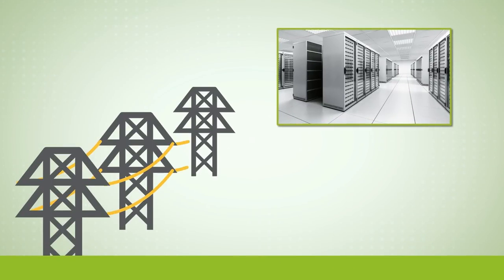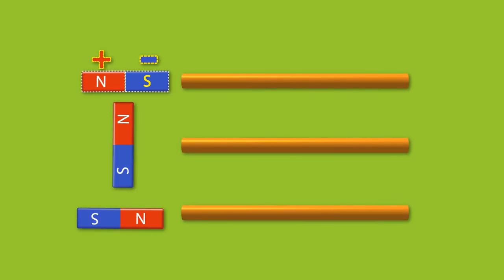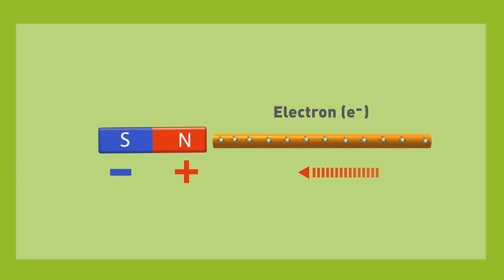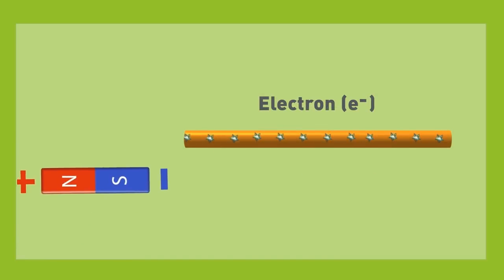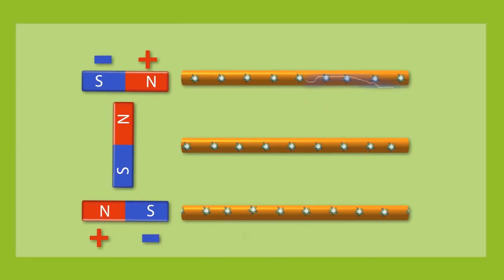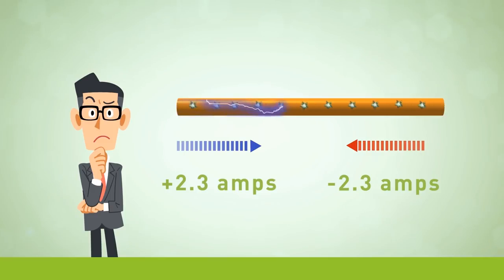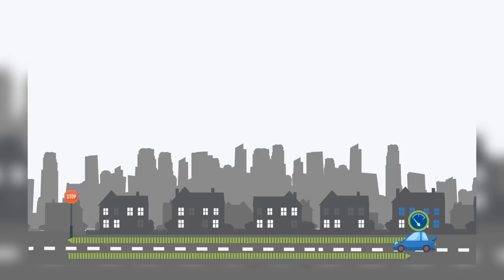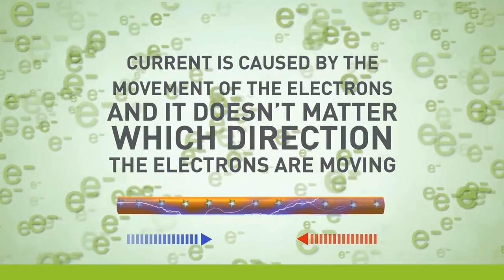Alternating Current Explained (AC)